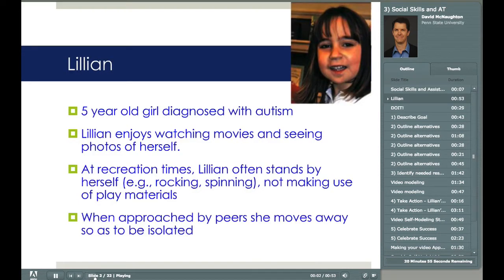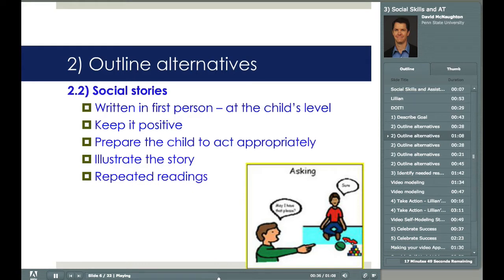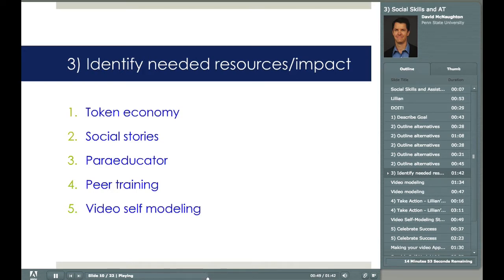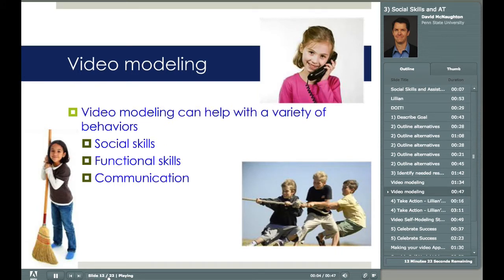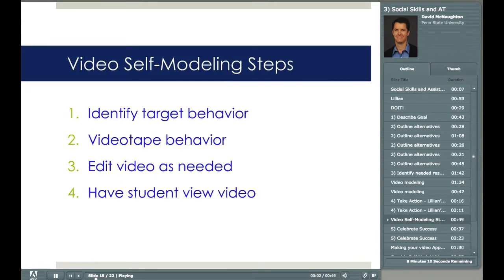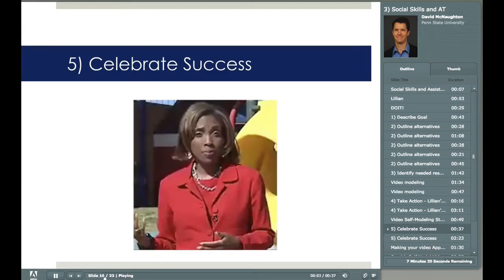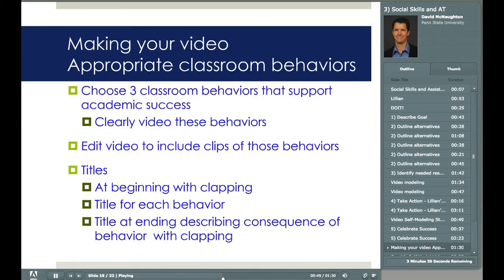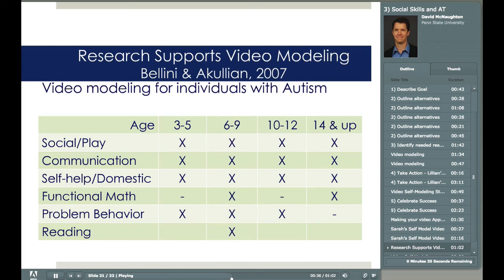Social Skills and Assistive Technology